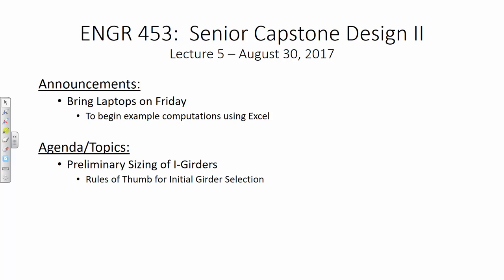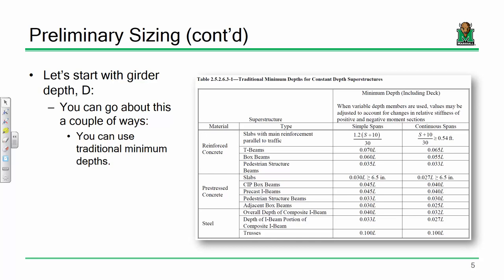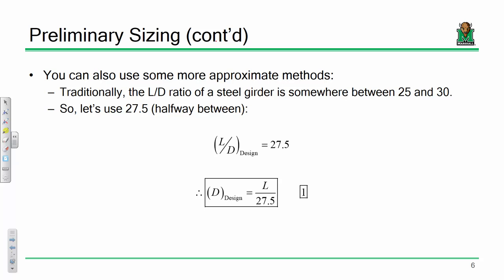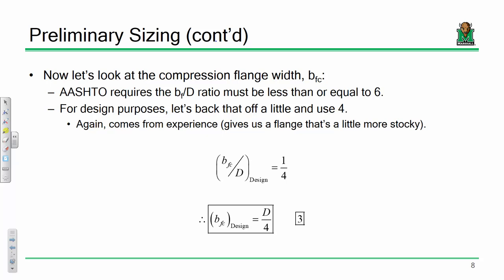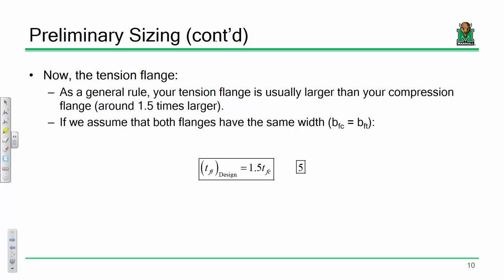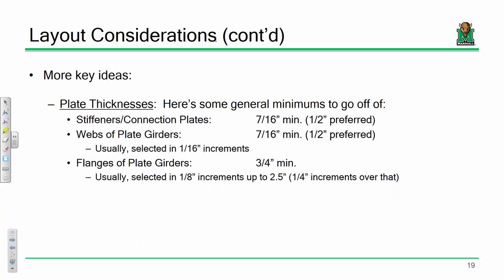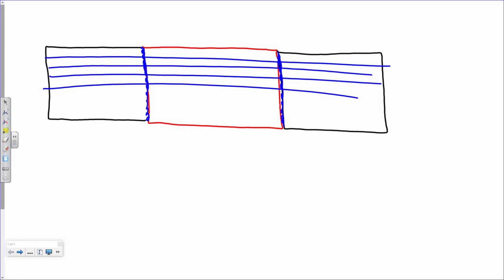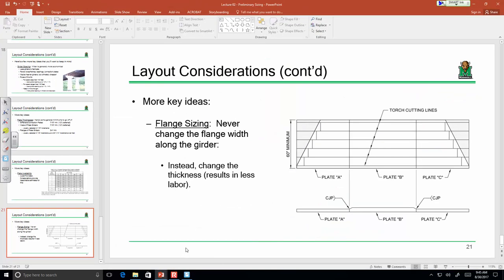Bridge Engineering, Part 2: Preliminary Sizing of I-Girders (2017.08.30)